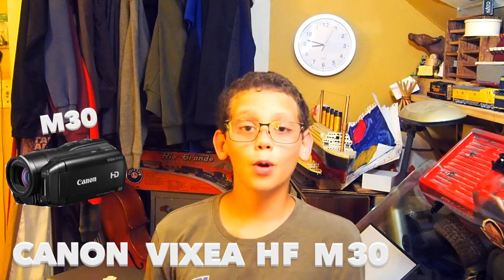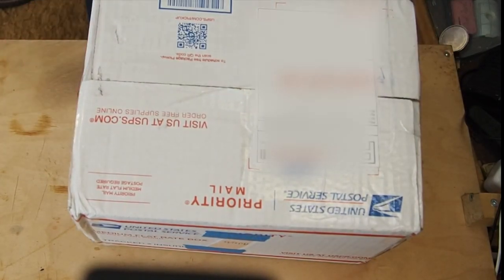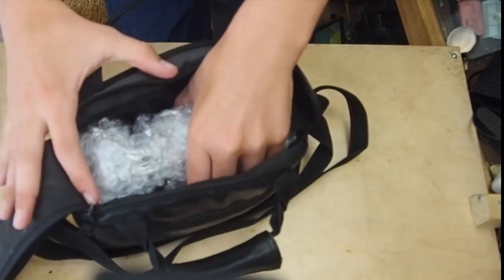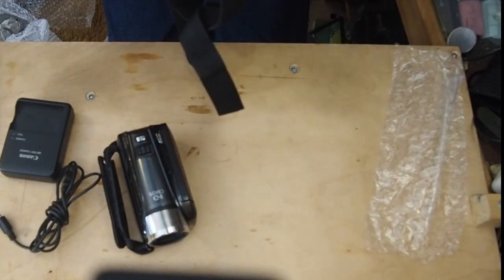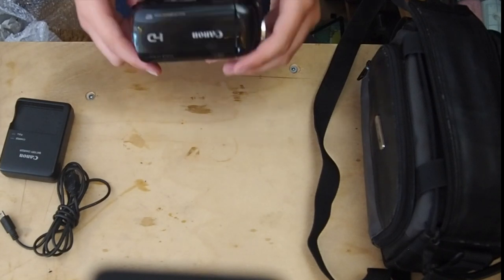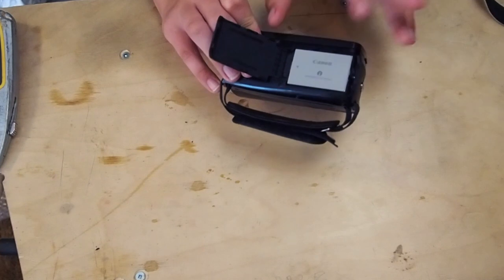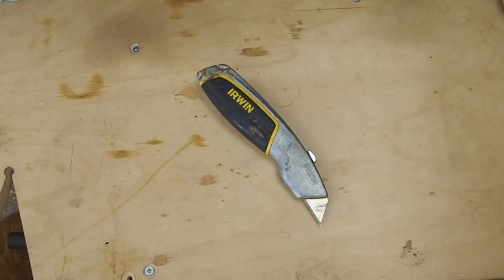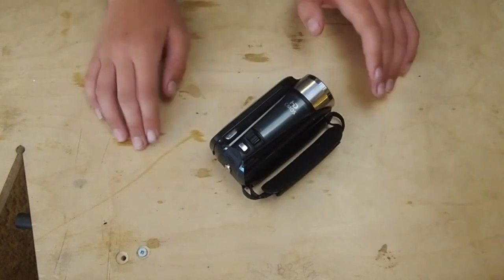Is the canon vixia HF R21 worth it in 2022? best YouTube camera? review and test!